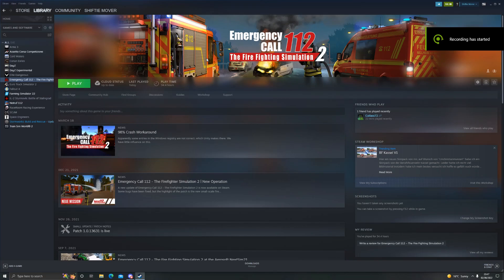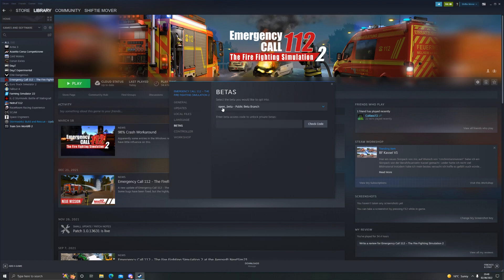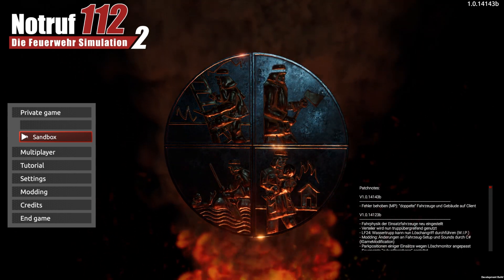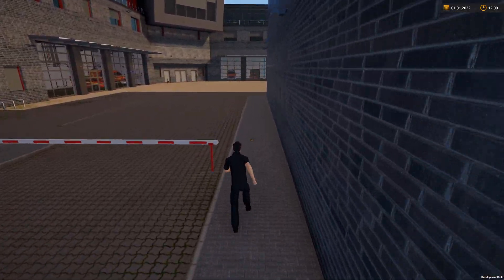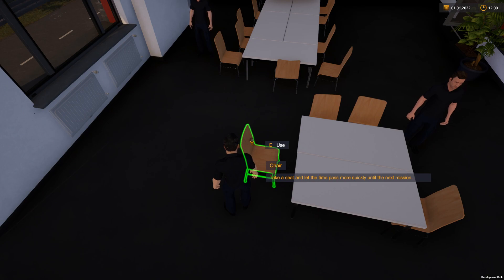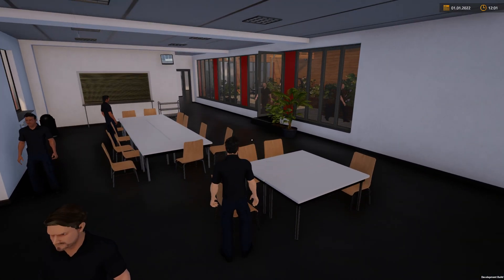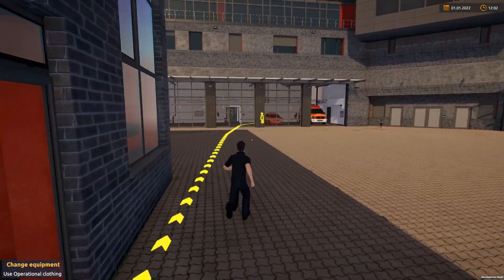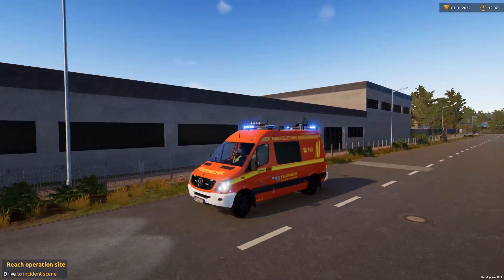Emergency Call(2) 112 - Getting started part 2 , Beta mode.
Hi there folks ! Very short video showing you how to start game in beta mode. I recommend this , as well as one of the programmers of the game. Next video will show how this game can be very useful. It is also more stable currently.